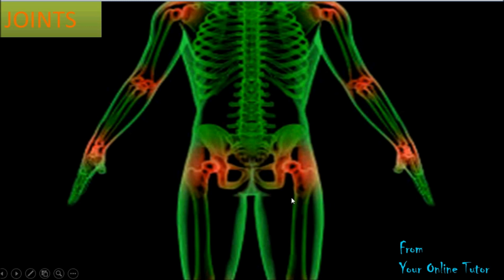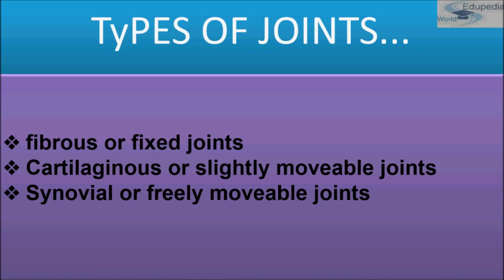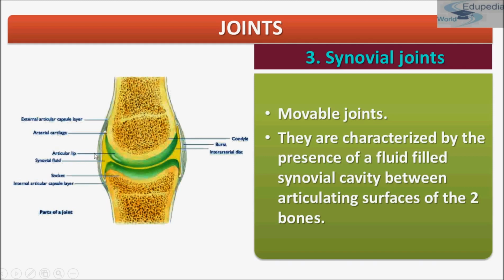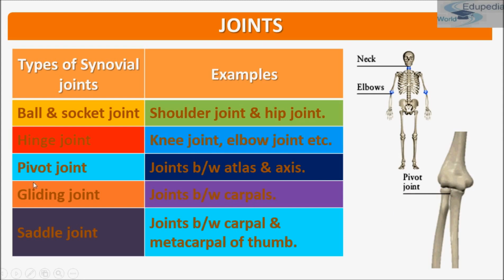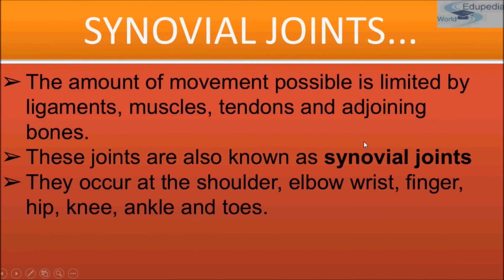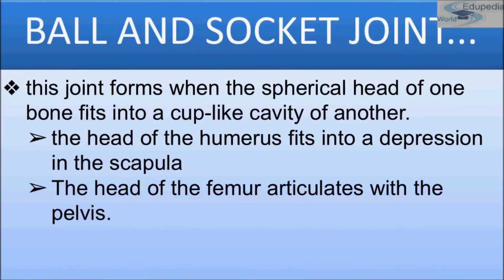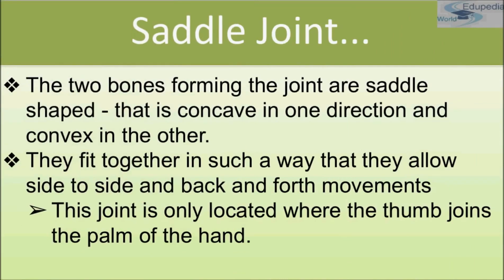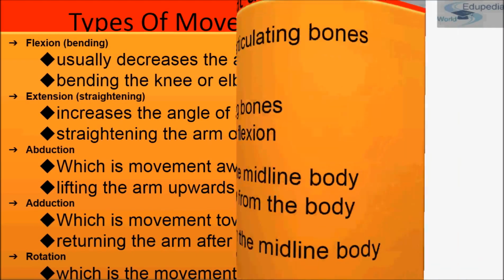Locomotion & Movement | Joints In Human Body | Types Of Joints | Detailed Explanation | Part 8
~ Locomotion & Movement (Contd..)

~ Human Muscular System (Contd..)

Topic Covered :

# Joints: 00:00:05 - 00:24:22
     - Joints are points of contact between bones,or between bones
      and cartilages
     -  3 types:
         a. Fibrous(Immovable) joints -  e.g: sutures between flat skull
             bones
         b. Cartilaginous (Slightly movable) joints -  e.g:Joints between
             the adjacent vertebrate
         c. Synovial (movable) joints : e.g: Movable joints
               - Types of Synovial Joints with example
               - Types of Movement at a Joint